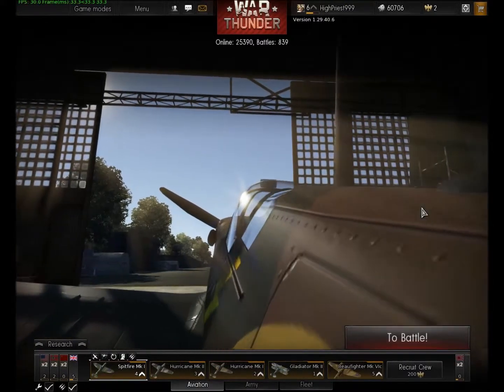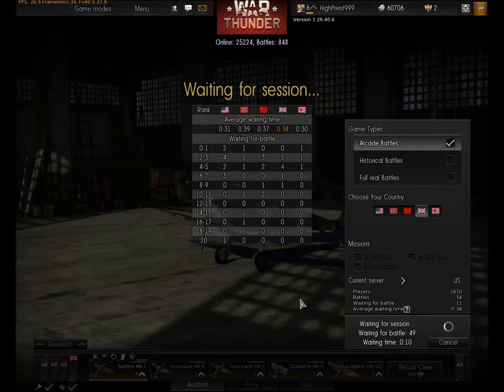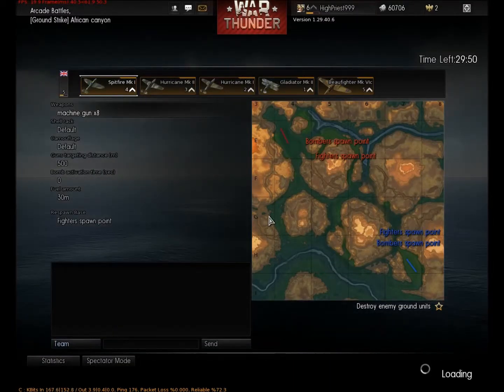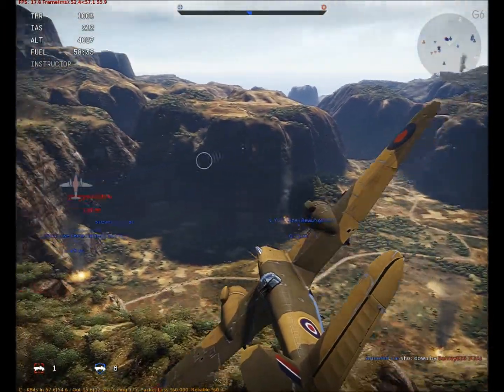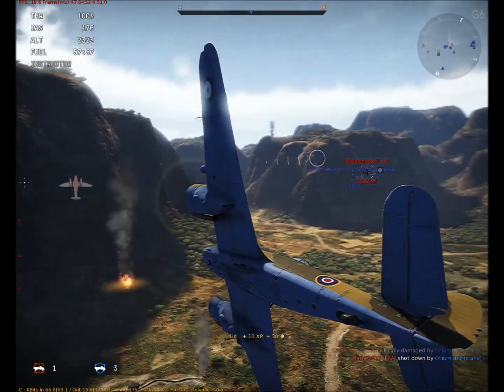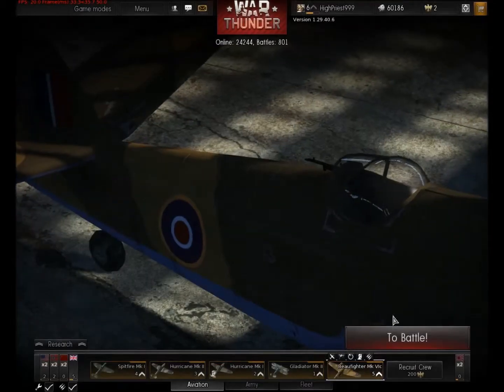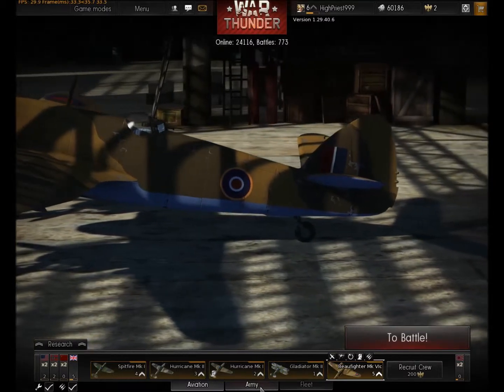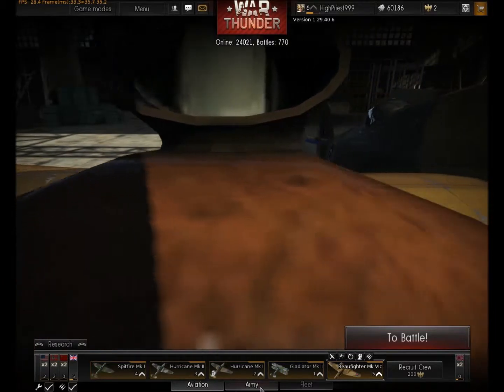War Thunder - Wingless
I take to the skies in the only free-to-play aerial combat game worth downloading - War Thunder, where my wings don't seem to want to stay attached to my planes!!